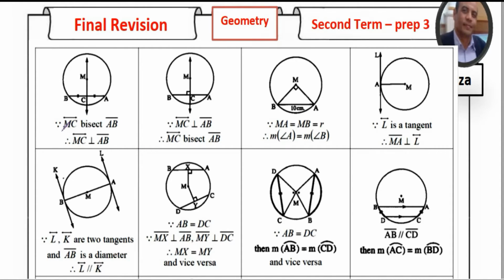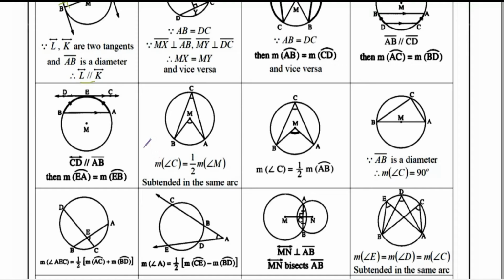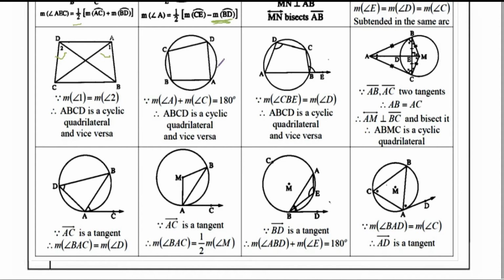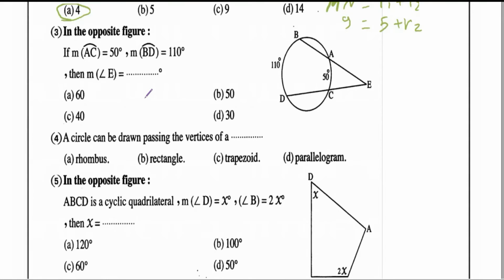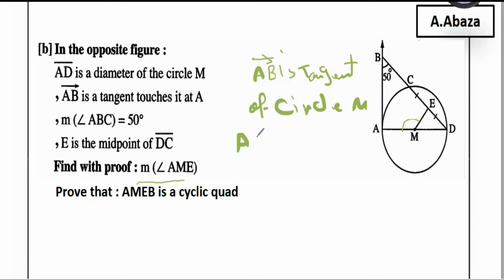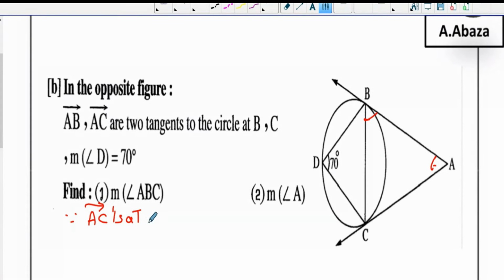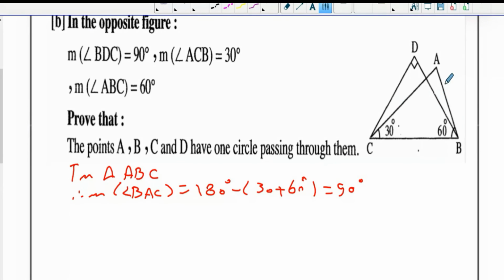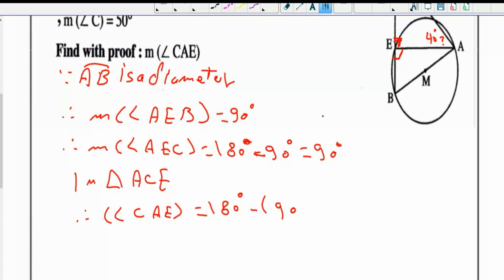Final revision Geom 3 prep T2